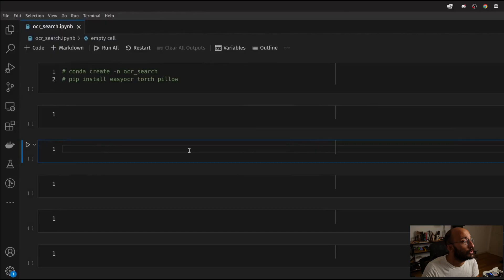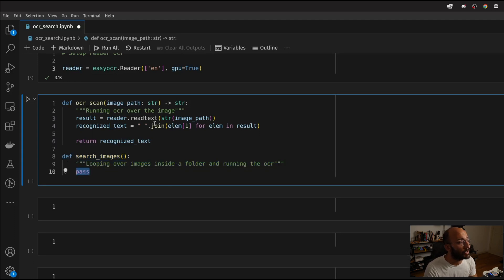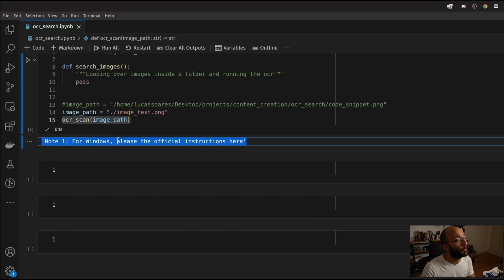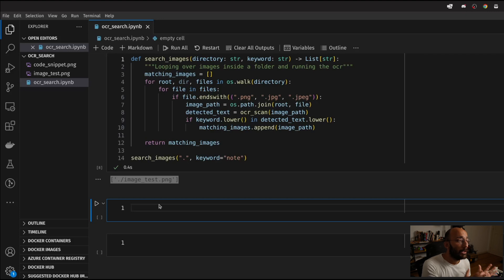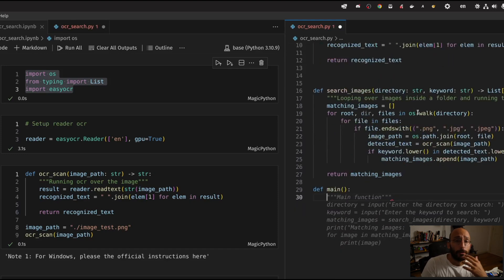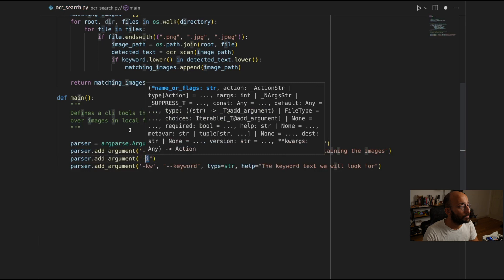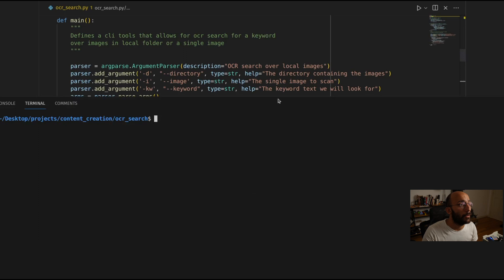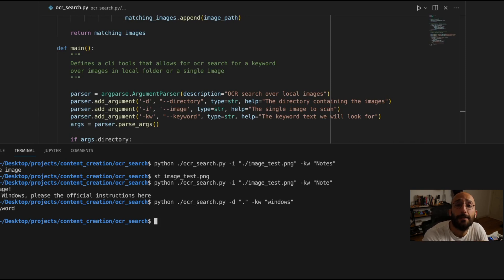Building a Simple OCR App with Python | Automating Text Search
Let's write a simple Python script to automate search over text in your local images with OCR using Python.

📚 Chapters:
00:00 - Introduction and setting up the OCR search project
00:18 - Initial project setup requirements and Python package installations
00:32 - Importing necessary libraries
00:45 - Setting up the functions to scan images for text and loop over images in a folder
01:00 - Setting up EasyOCR reader for text detection
01:16 - Coding the OCR scan function
01:57 - Setting up the function to process recognized text
02:20 - Introduction of a template for the search images function
02:31 - Initial testing of the OCR scan function
03:00 - Execution of the OCR scan on an image for demonstration
03:16 - Starting the development of the search images function
04:12 - Explanation of how the search images function works
06:10 - Testing the search images function
07:28 - Transitioning the code to an application callable from terminal
08:20 - Developing a CLI tool to enable OCR search from terminal
10:26 - Parsing the arguments for the CLI tool
11:34 - Coding the logic to handle directory search and keyword recognition
12:30 - Handling single image OCR search in the CLI tool
14:31 - Running and testing the application in the terminal
15:02 - Conclusion and review of the project.